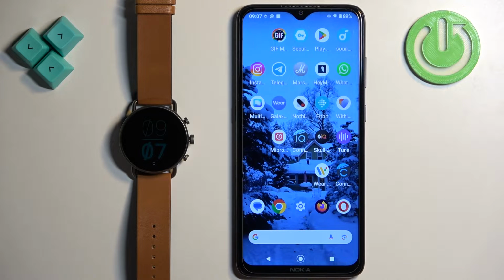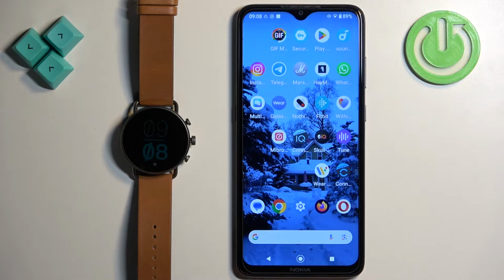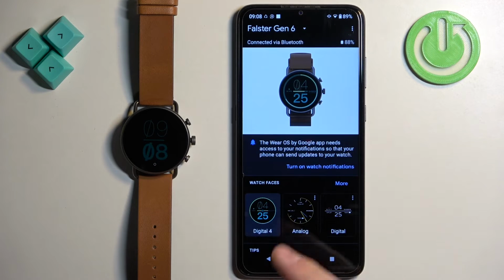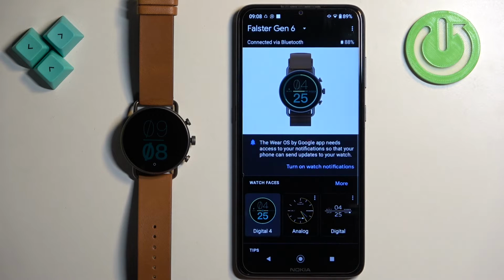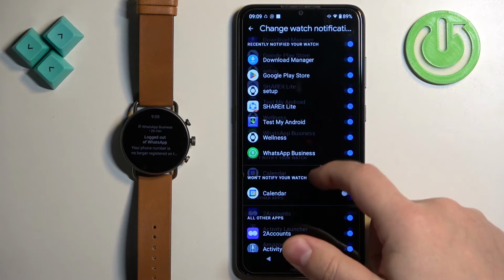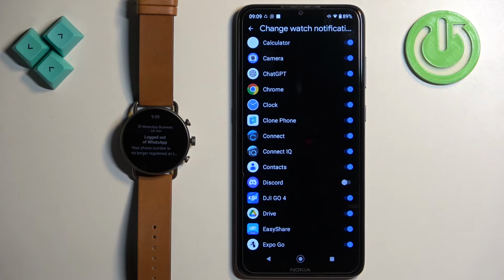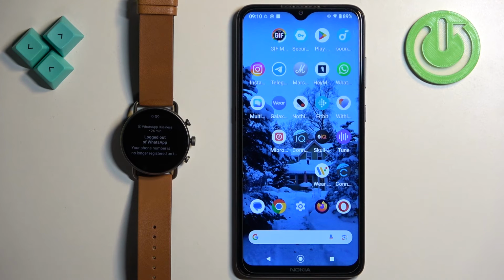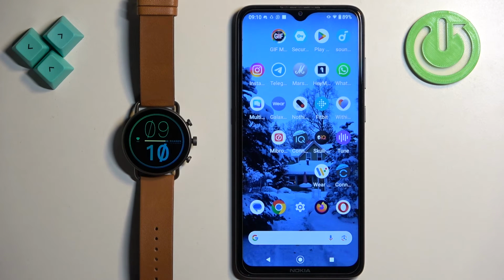How to Show Phone Notifications on SKAGEN Falster Gen 6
Find out more info about SKAGEN Falster Gen 6:
Discover the seamless integration between your smartphone and SKAGEN Falster Gen 6 by learning how to display phone notifications in our video tutorial. You can be informed about incoming calls, messages, or app alerts, our step-by-step guide ensures that you stay effortlessly connected throughout your day. Elevate your smartwatch experience and never miss an important message, call or notification.

How to show phone notifications on SKAGEN Falster Gen 6? How to enable phone notifications on SKAGEN Falster Gen 6? How to receive notifications on SKAGEN Falser Gen 6?